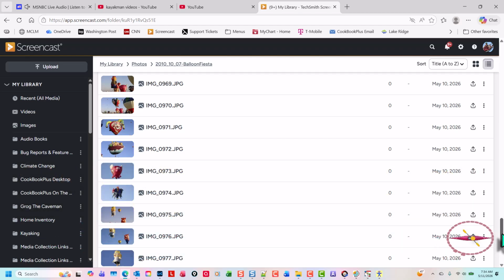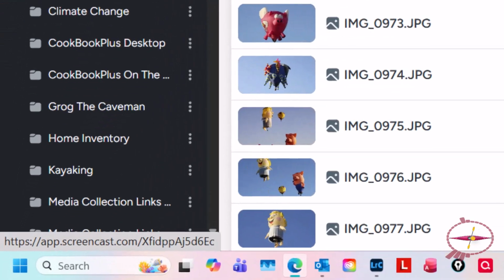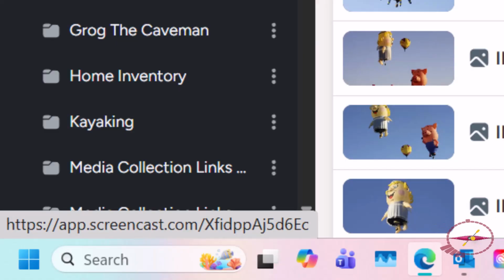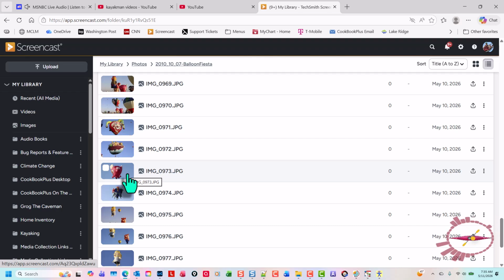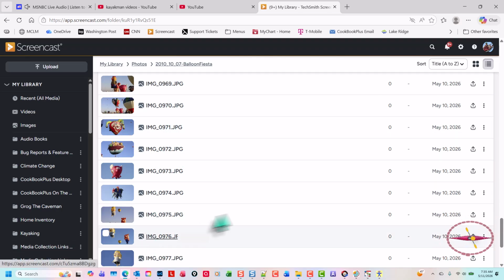Screencast WARNING Capturing Working In The UI Can Expose Links To Media 2026 05 11